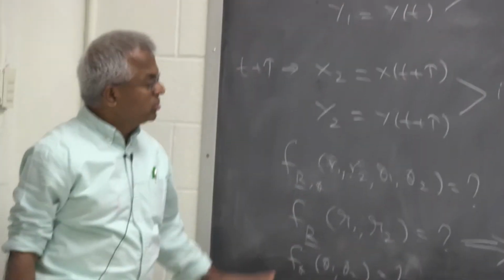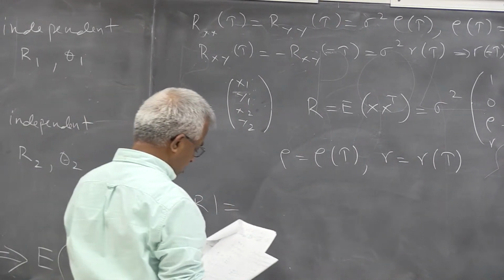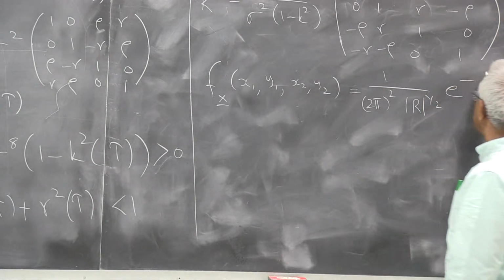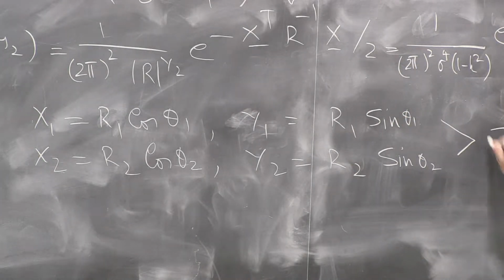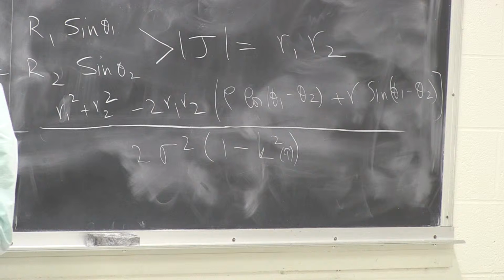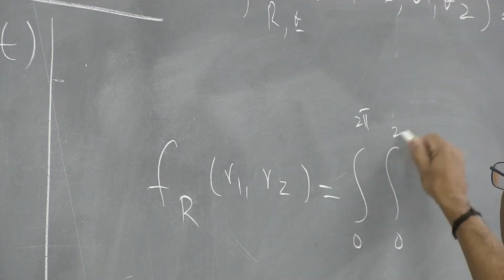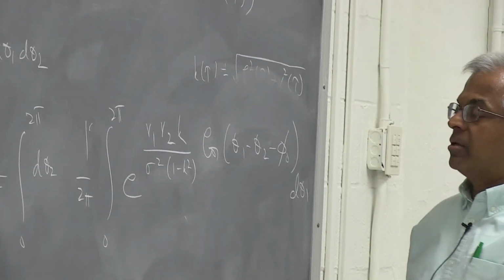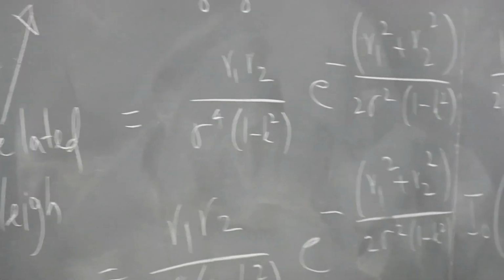Pillai "Stationary Complex Gaussian Processes" (Part 2 of 5)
Given a stationary Gaussian complex random process, for every time instant the real and imaginary parts are independent random variables, and moreover the magnitude is Rayleigh distributed and the phase is uniform. However,  given two time instants, we can generate four random variables that are dependent and their joint distribution is derived here along with the joint distribution of the two correlated Rayleigh random variables. Moreover their correlation is simplified in terms of Elliptic integrals of the first and second kind, a classic result due to Uhlenbeck(1948).